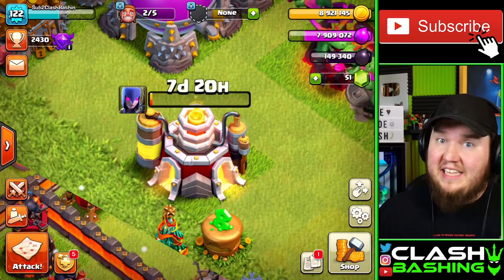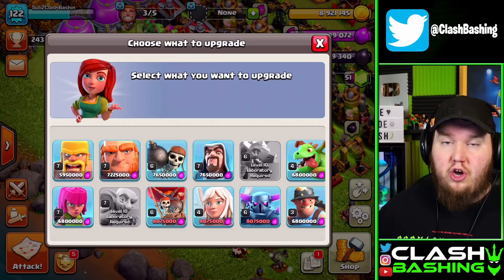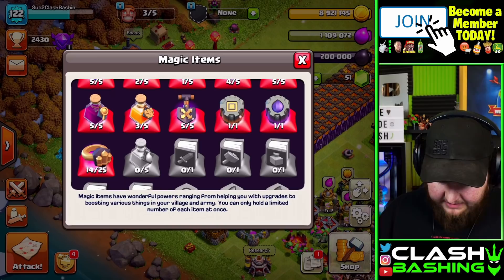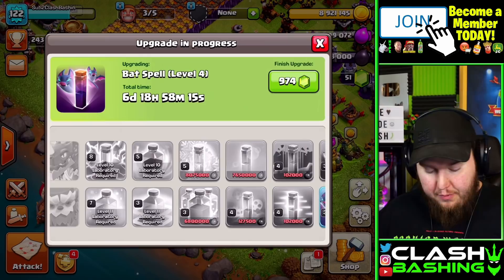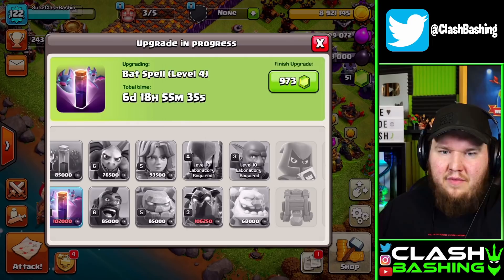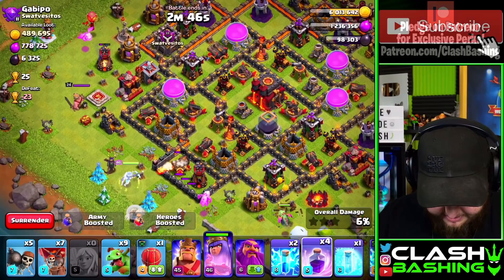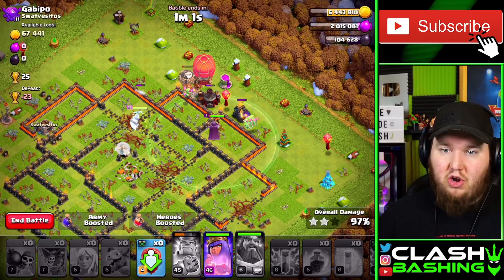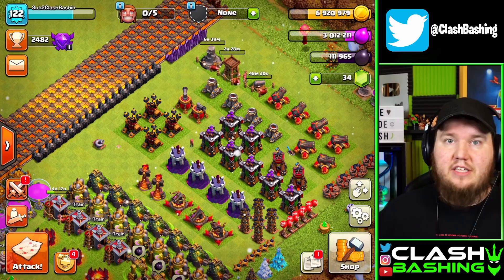2021 TH11 Lab Guide! (Clash of Clans)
2021 TH11 Lab Guide! | Clash Bashing!!

What's going on Clash Bashers?! Today we are back on the BRAND NEW TH11 LEt's Play and we are going to be discussing how to decide on what to upgrade in the lab and when to do it!